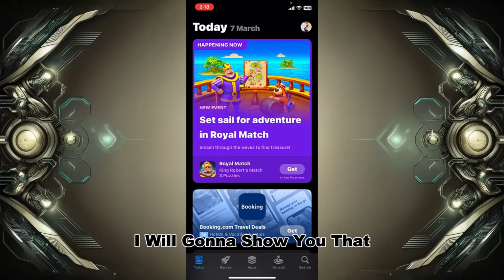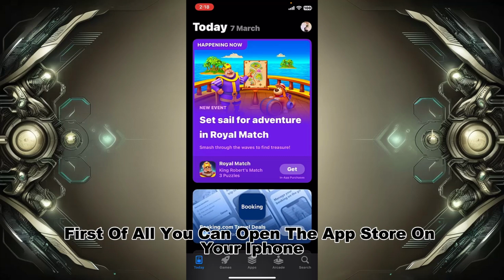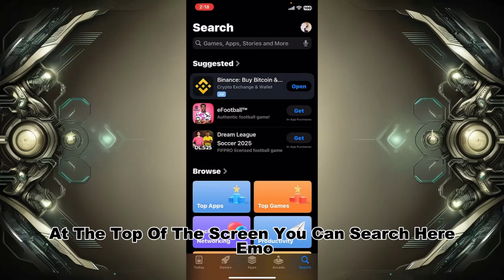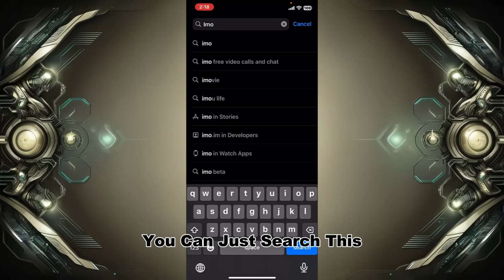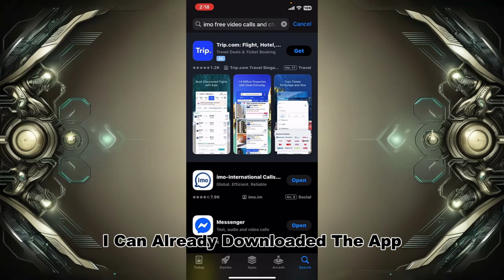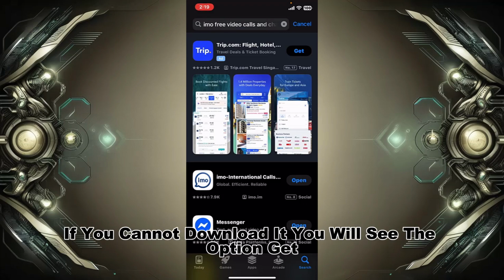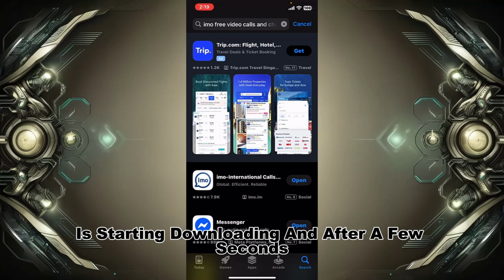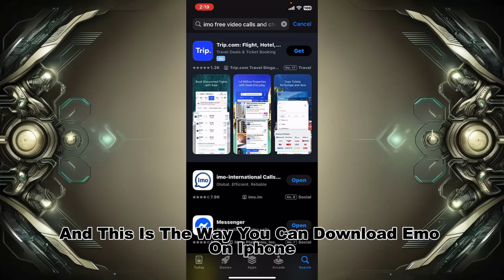How To Download Imo On Iphone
In today's video we will learn How To Download Imo On Iphone. Are you facing issues with your favorite apps or software? You’re in the right place! On this channel, I provide clear, step-by-step solutions to help you solve technical problems, troubleshoot errors, and optimize your apps and software. Whether it's installation issues, compatibility problems, or performance tweaks, I break down complex tech concepts into easy-to-follow guides.